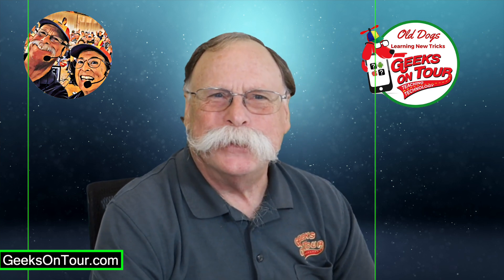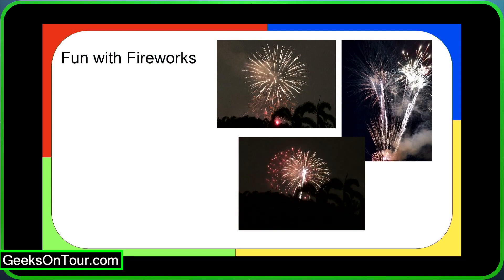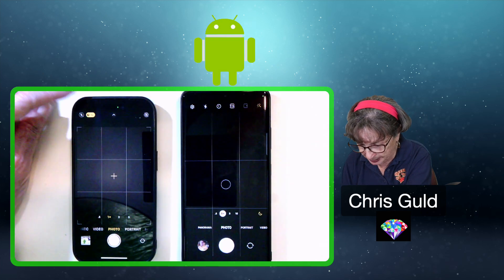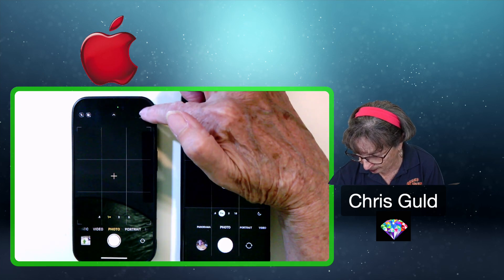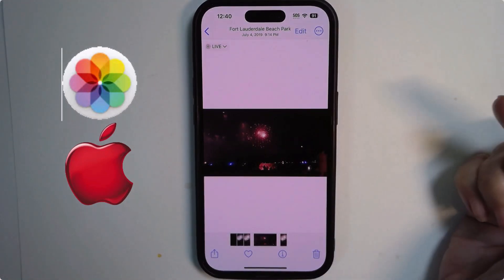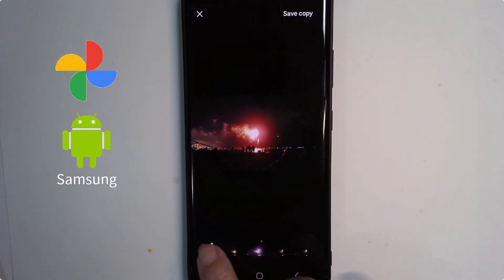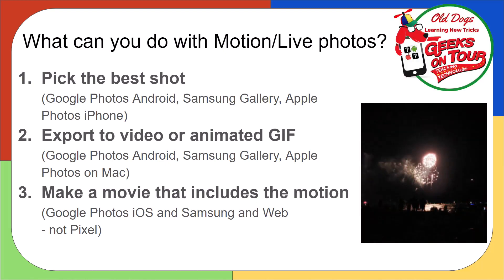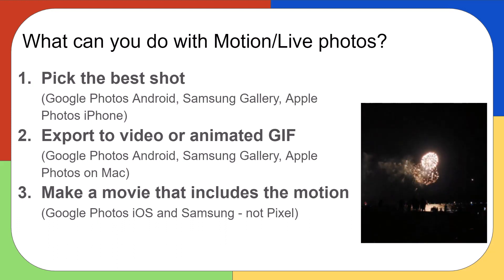Fireworks - Fun With Photos Podcast 1